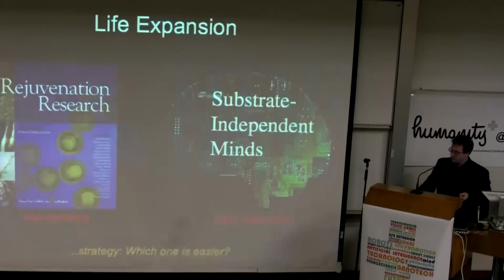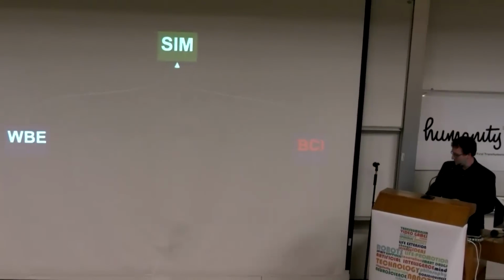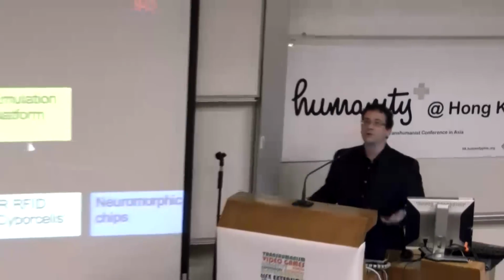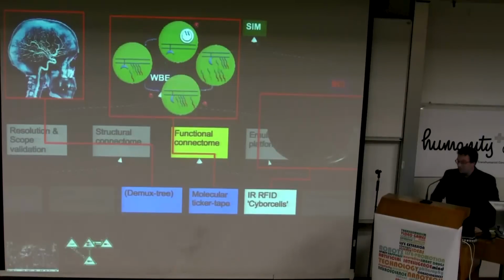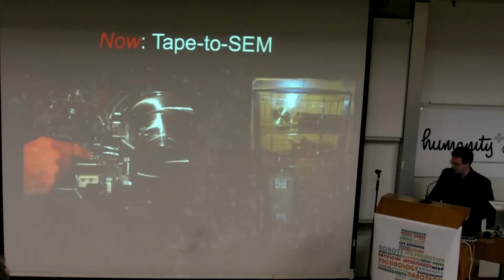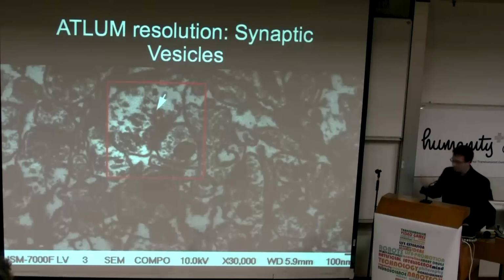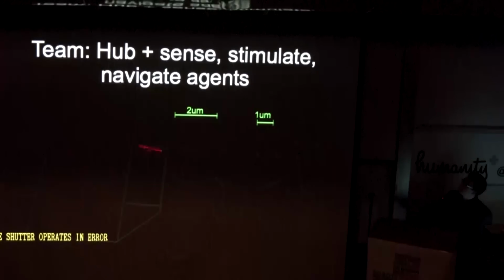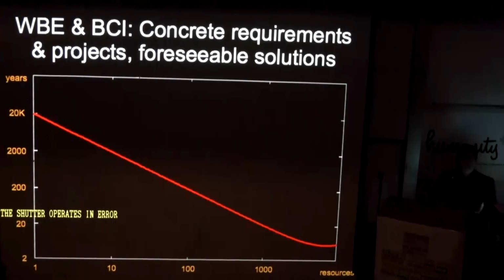Randal Koene - Advancing Substrate-Independent Minds H+ Hong Kong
Humanity+ @Hong Kong - Carbon Copies - Koene has professional expertise in computational neuroscience, psychology, information theory, electrical engineering and physics. He organizes neural engineering efforts to obtain and replicate function and structure information that resides in the neural substrate for use in neuroprostheses and neural interfaces.  And based on NETMORPH, Koene's computational framework for the simulated morphological development of neuronal circuitry, his lab is creating a Virtual Brain Laboratory to give neuroscientists, neuroengineers and clinicians large-scale high-resolution quantitative tools analogous to the computational tools that have become essential in fields such as genetics, chemistry or the aero-space industry. This effort bridges scales and will help determine how significant functions are encoded robustly in neural ensembles, and how those functions can nevertheless depend in specific ways on the detailed biophysics of particular component physiology.